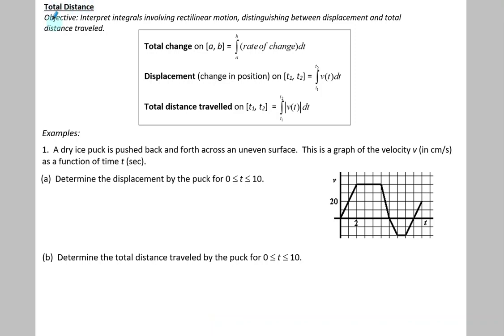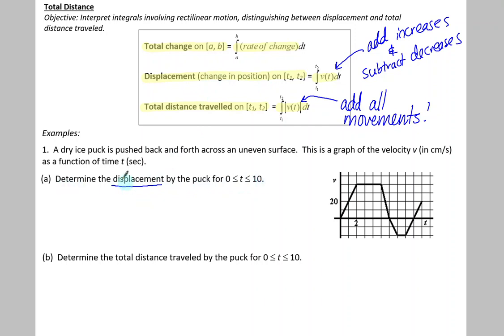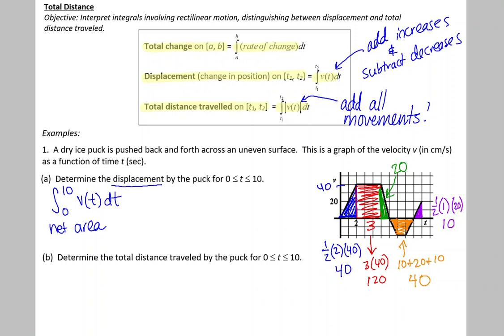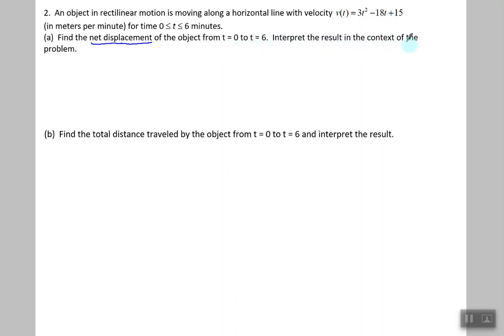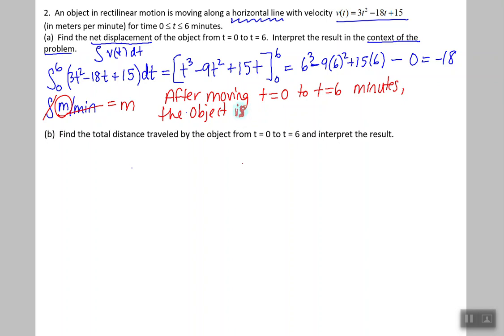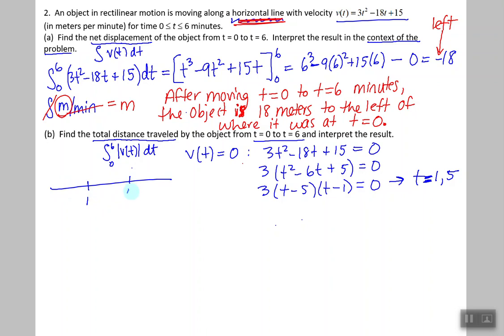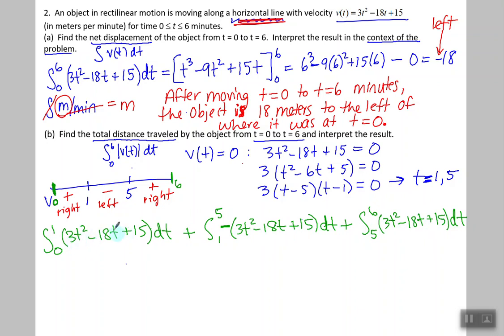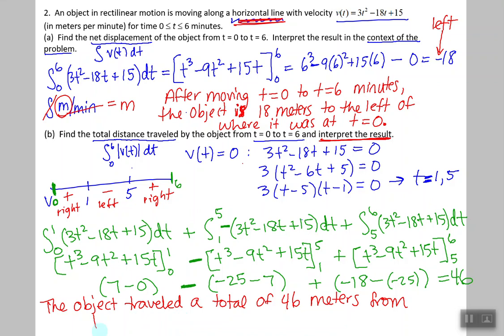5.4e Total Distance